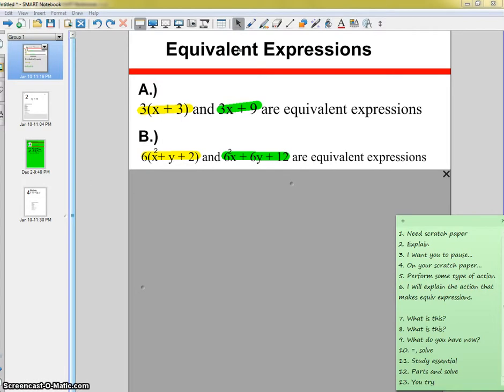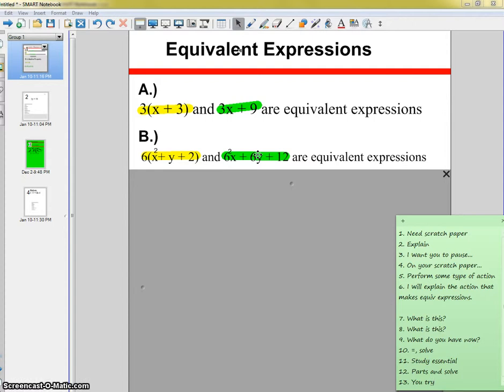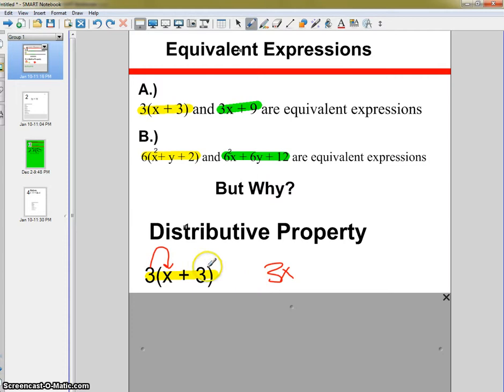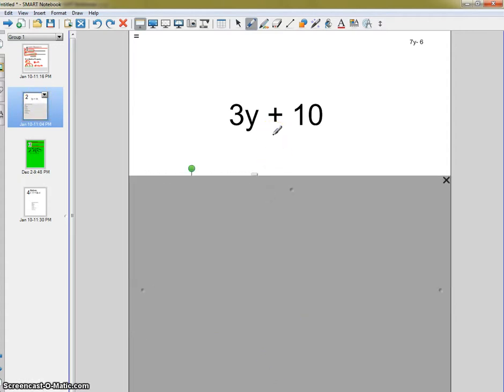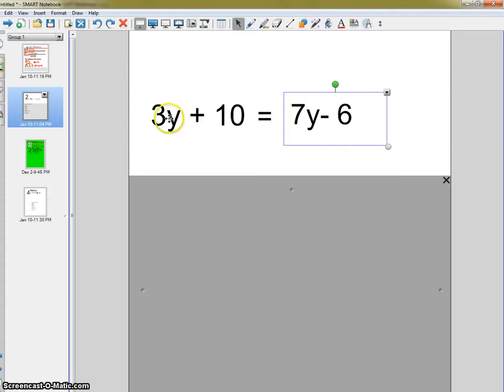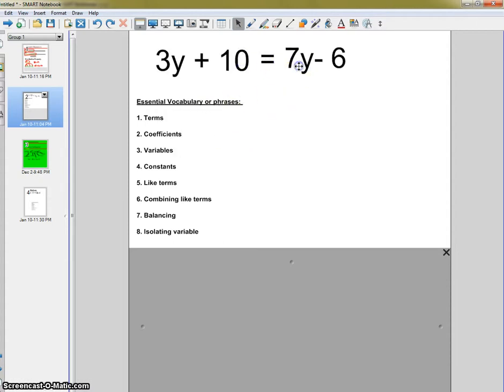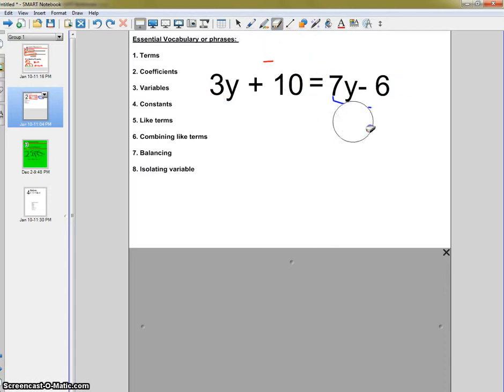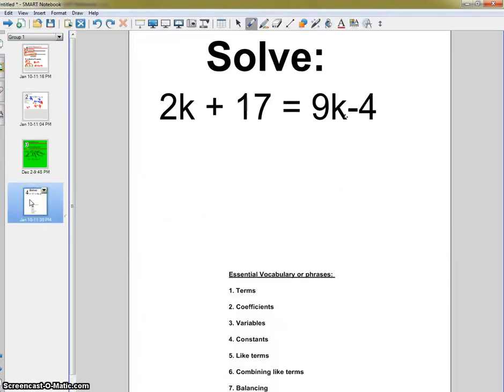Equivalent Expressions and Solving Equation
This video details how to use the distributive property to make equivalent fractions and how to solve a single variable equation.